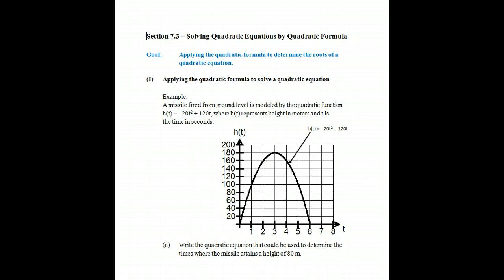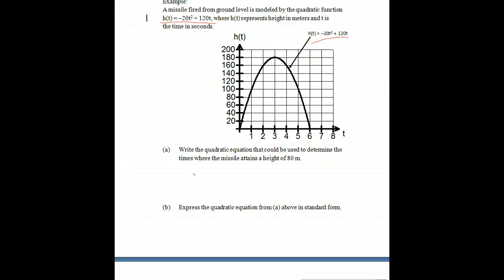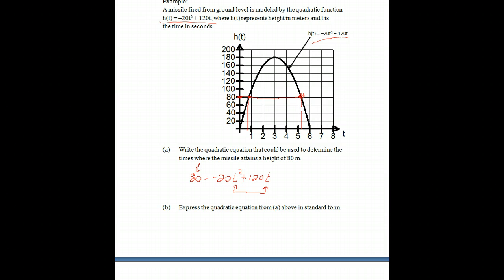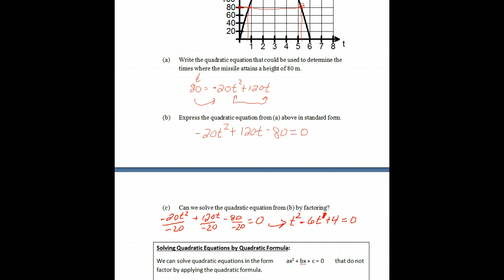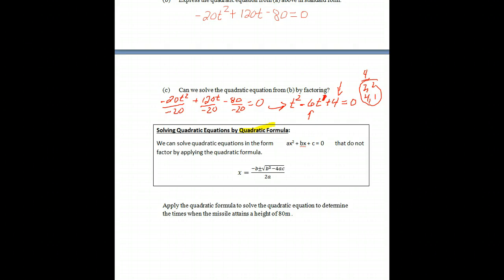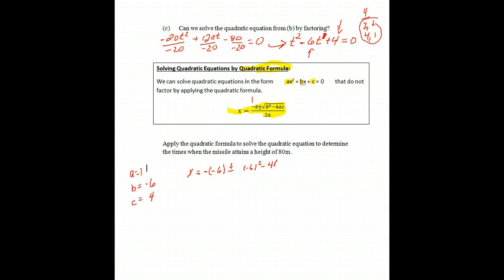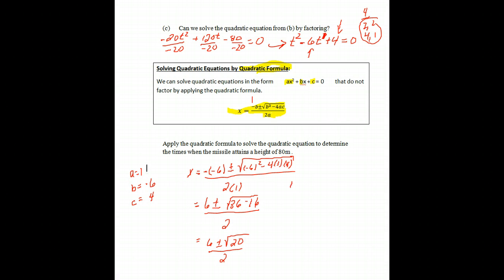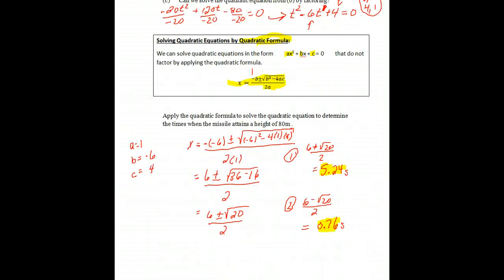Section 7.3 Intro. of Quadratic Formula (Video 1, Class 1)